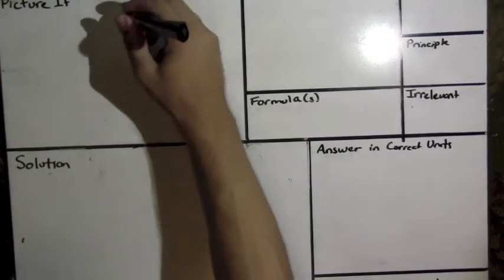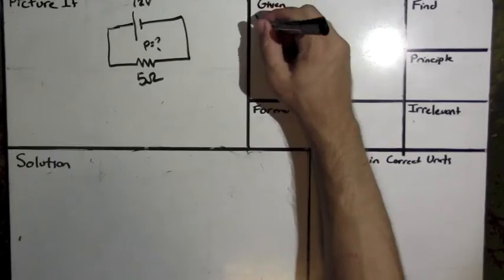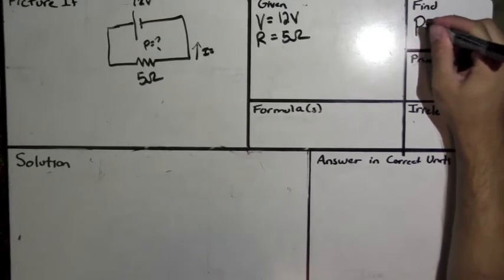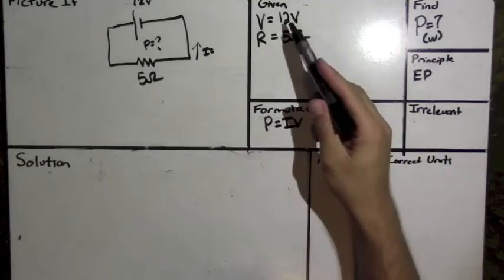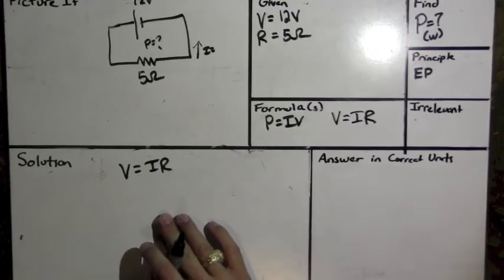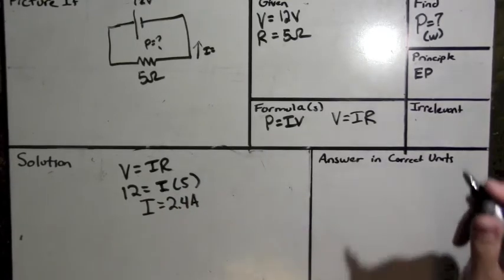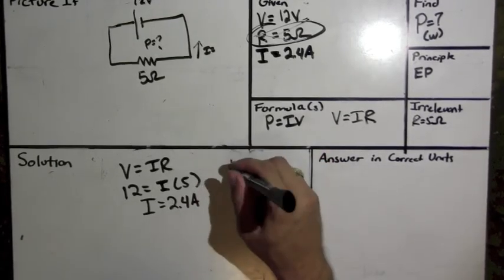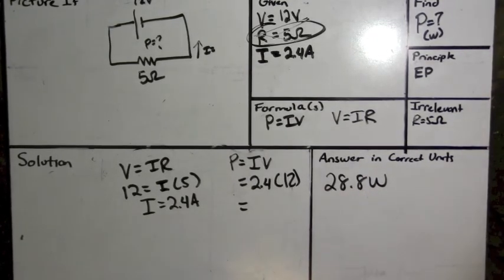Example 10 7 5